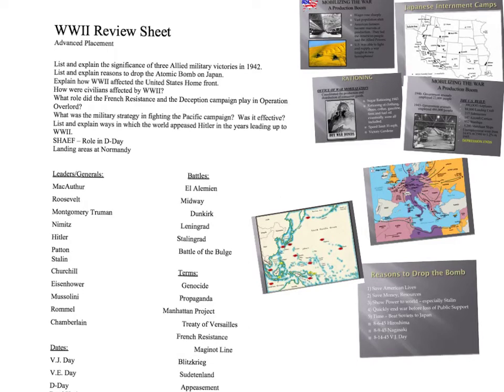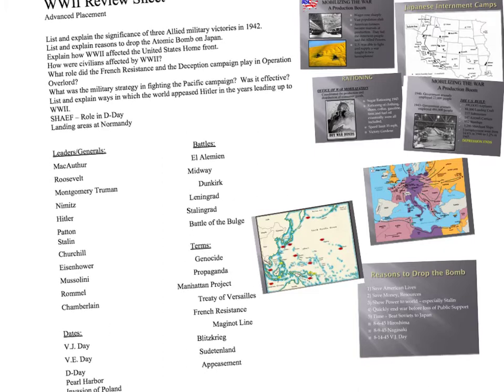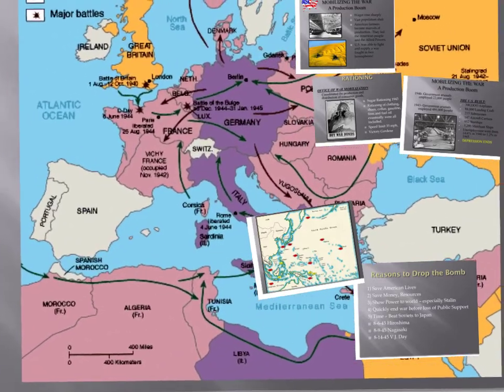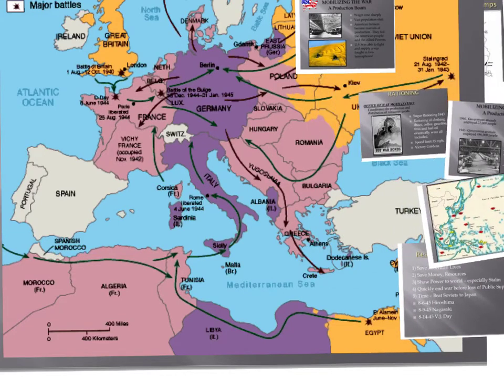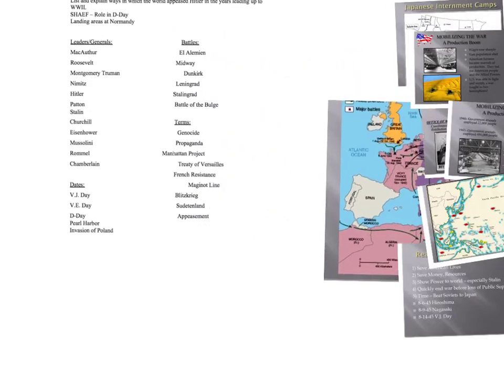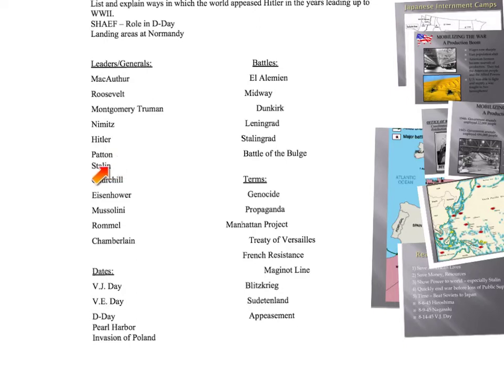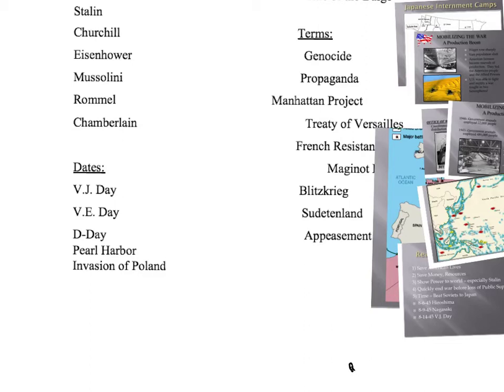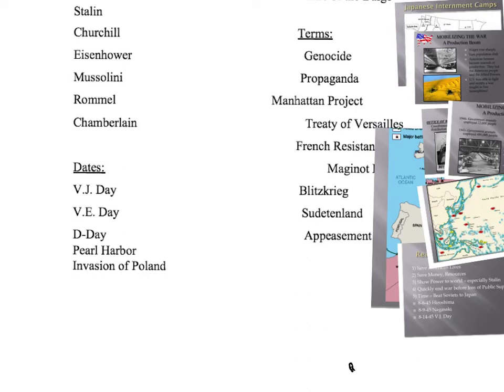WWII test review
WWII test review - part 1